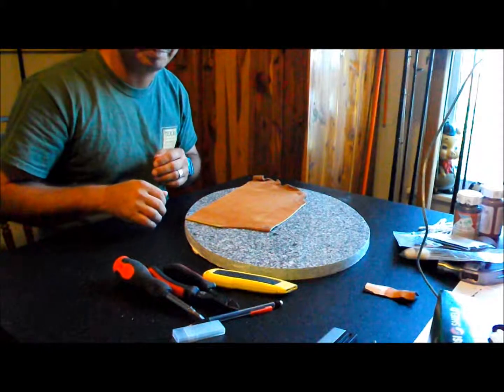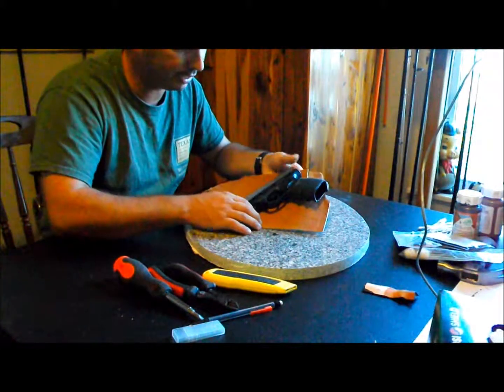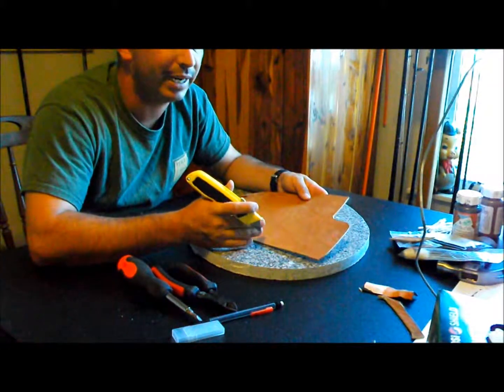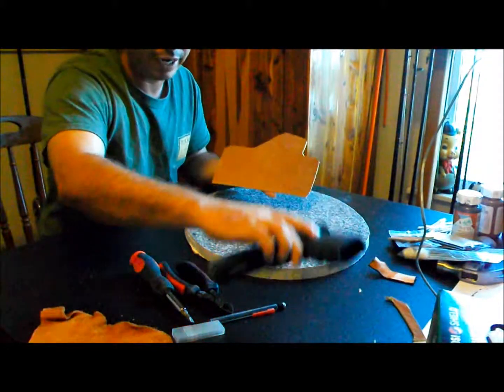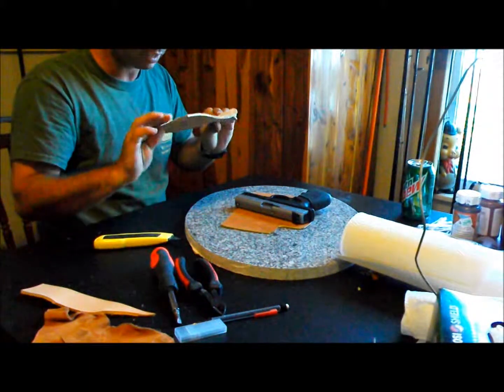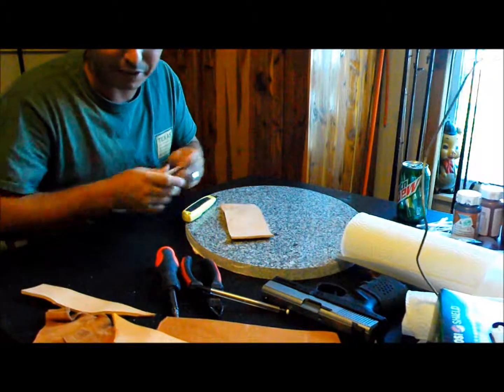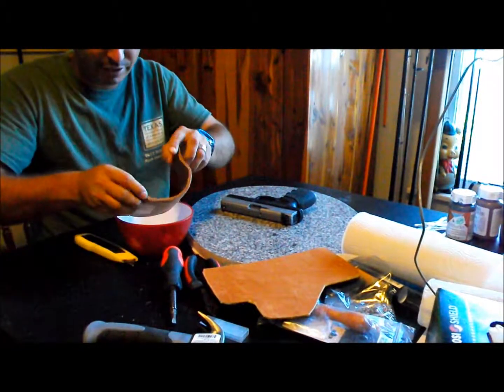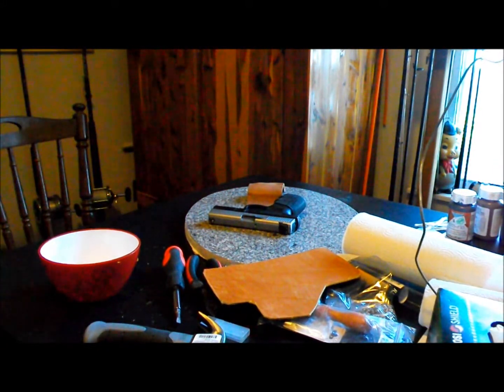how to make a home made holster part 1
Part 1 of four videos on making an inside the waistband crossbreed style of holster. look for parts 2-4 coming up.